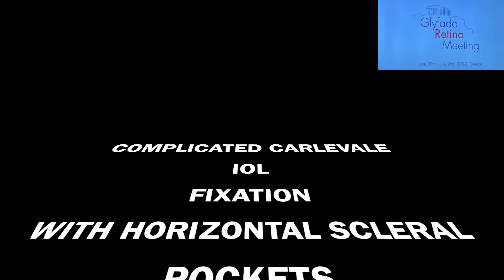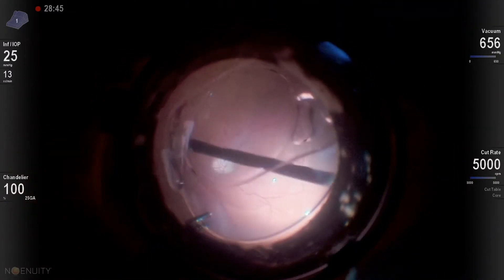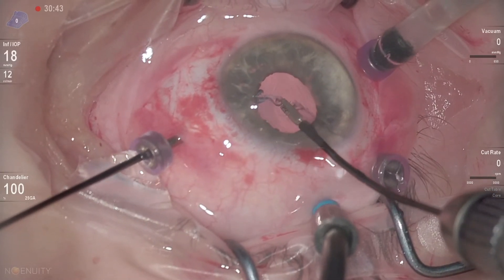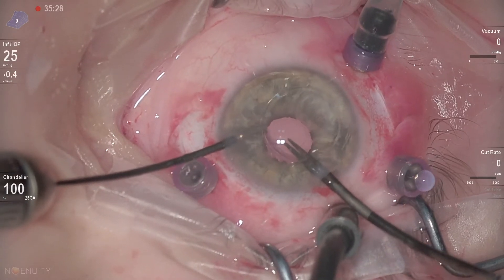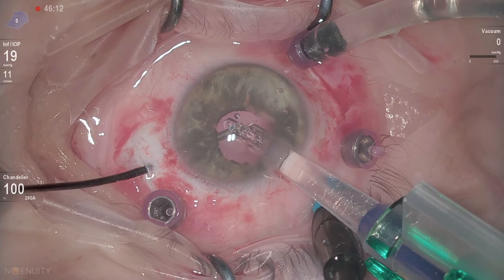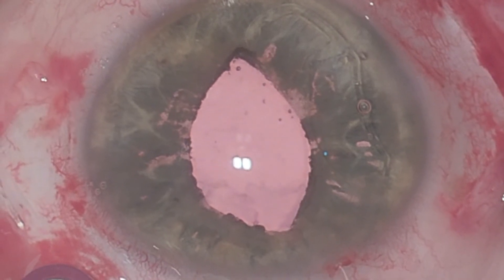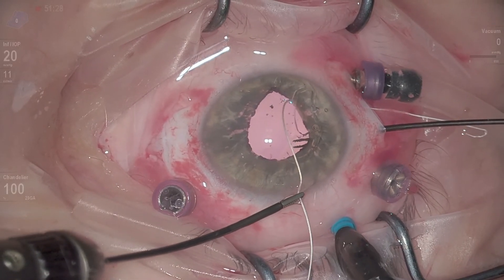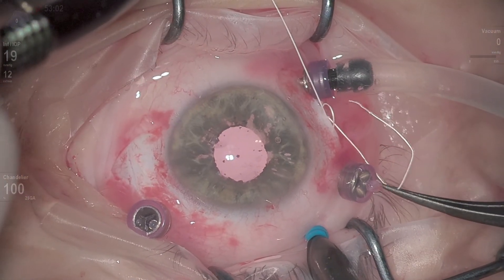Complicated Carlevale IOL fixation in subluxated IOL/CTR capsule bag complex Glyfada Retinal Meeting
This content is Ophthalmic live surgery intended for medical proffesionals , surgeons and students . IT IS NOT SUITABLE for general audience